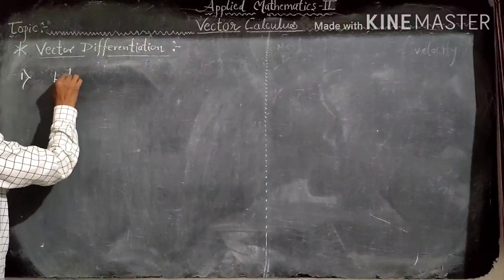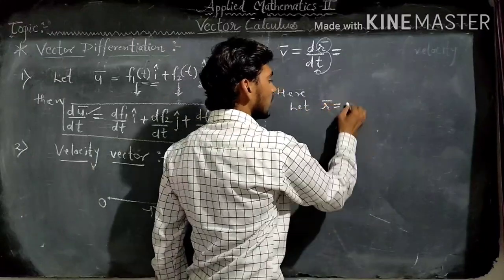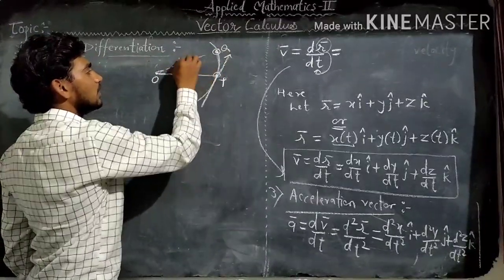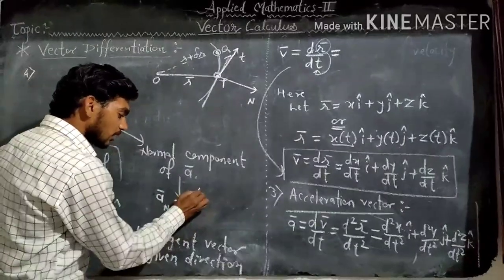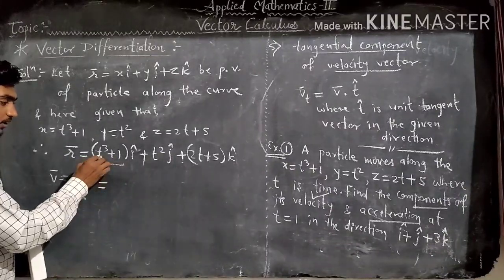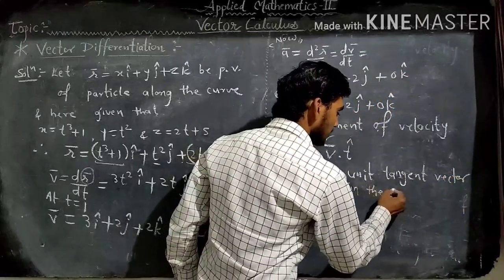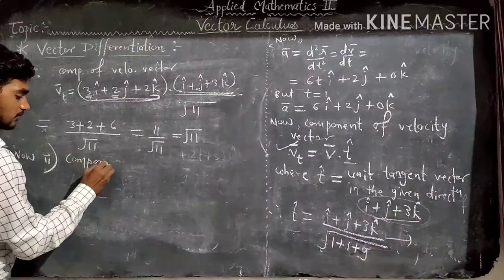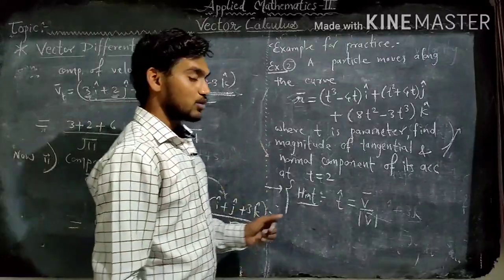Vector calculus lecture 2 by Sahu sir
This video is helpful for students of engineering & BSc course to understand concept of  vector Calculus with example.